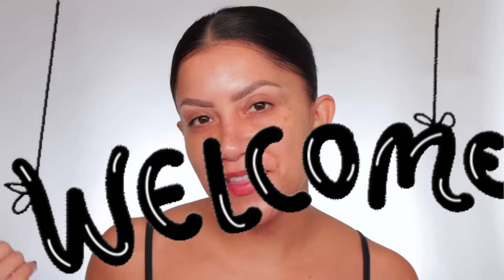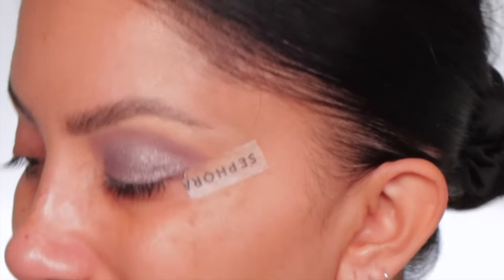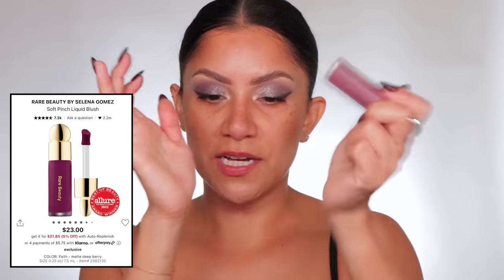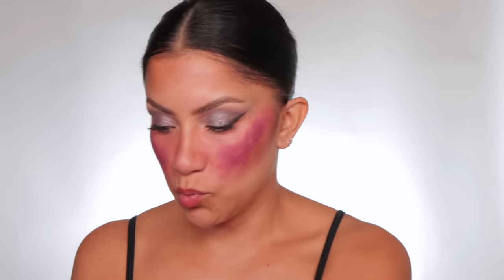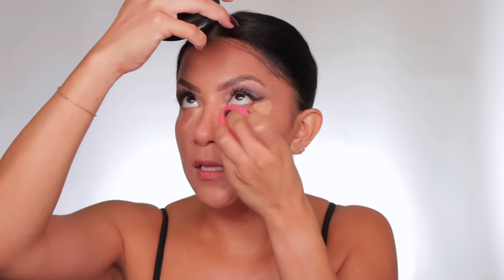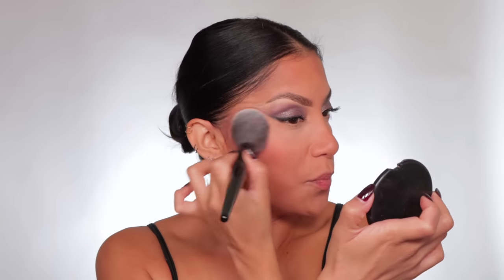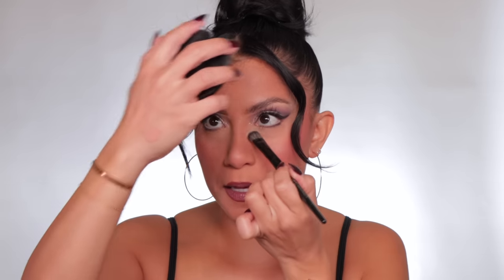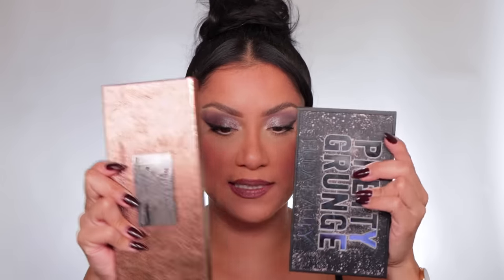GET READY WITH ME: GLAM SEPHORA MAKEUP TUTORIAL + FAVORITES & HAUL | MagdalineJanet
Hola my beautiful familia! 😘💕 Let's get ready to go to lunch & a movie with brand new Highend Sephora makeup that I love & is super good + beauty Haul! Lemme know what you got at the Sephora Springs Savings Event!

Fav New Sephora makeup + haul
Eyes:
SC eye tape
Huda Beauty Pretty Grunge Eyeshadow Palette
Rare Beauty brow Gel
Rare Beauty brow pencil - Soft Black
SC eyeliner - 54 Coconut
Lancome lash primer
Fenty Hella thick mascara
Lancome lengthening mascara
Fenty liquid eyeliner - In Big Truffle

Face Creams/Liquids:
Caliray primer
Danessa Myricks face palette
HB color corrector - Peach
Tower 28 concealer - MDR
Rare Beauty blush - Faith
Estee Lauder Skin Tint - 4N1 Shell Beige
Shiseido Skin Tint - 350 Maple
Lancome foundation - 355N

Powders:
Givenchy setting powder - 3
Givenchy setting powder - 5
SC foundation powder - 24P
Givenchy blush - 5
Rare Beauty highlighter - Mesmerize

Sprays:
UD All Night spray vitamin C

Lips:
MARA Beauty lip balm
MUFE lip liner - Universal Earth
UD lip bond - Give Em Backtalk
Rare Beauty lip liner - Gifted
Rare Beauty lip tint - Affection

Tools:
SC brush 22
SC 8 pc brush set
SC brush 99
BeautyBlend sponge

Skin care:
Estee Lauder Advanced Night Repair
MARA Cleansing oil
Fresh Rose & Hyaluronic Acid Deep Hydration Toner
Kiehl's Deep Pore Minimizing Clay Mask
Kiehl's Holiday set

Hair:
Kérastase Magic Night Serum Hydrating Treatment
Vegamour Shampoo & Conditioner